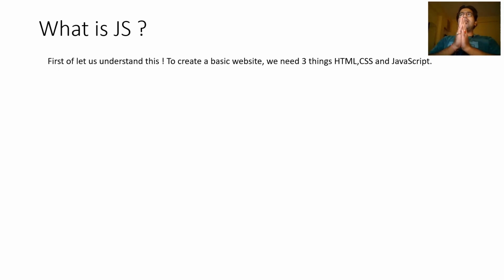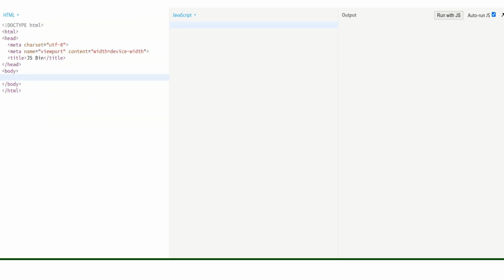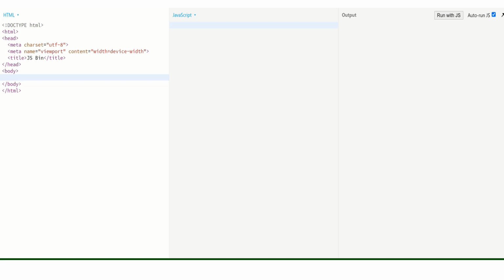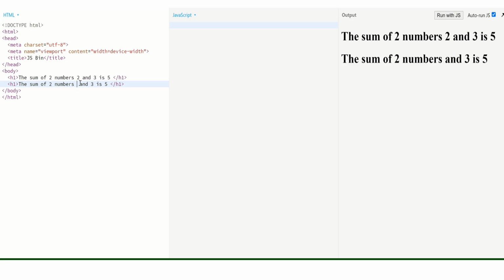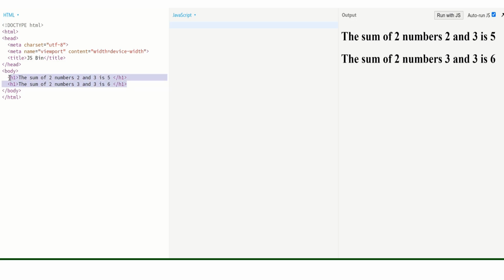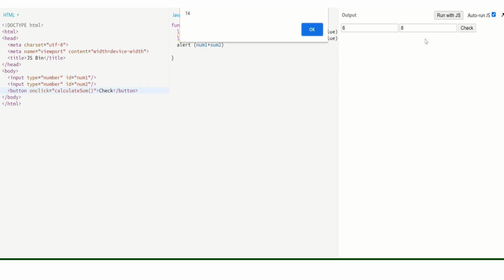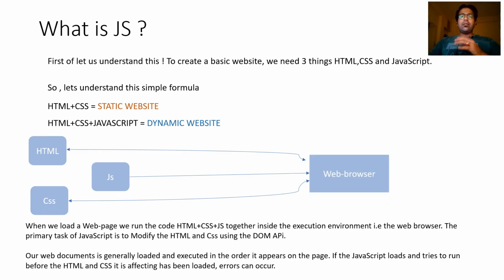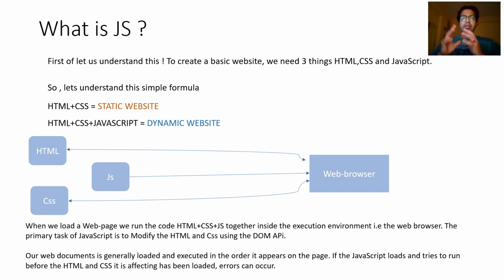The Learning Curve JavaScript : Ep1 : What is JavaScript ?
This is the first episode of the video series Learning curve. Here in this video I have tried to explain what is JavaScript and why do we use it .

In this video series I will try to bring all the concepts of JavaScript which will help us to transition from a mediocre JS developer to an top class JS developer.

The video series is free of cost and is not available any where .
I will try to publish videos topic wise every Saturday .
The links of these videos will only be shared in LinkedIn.

Let us start learning.